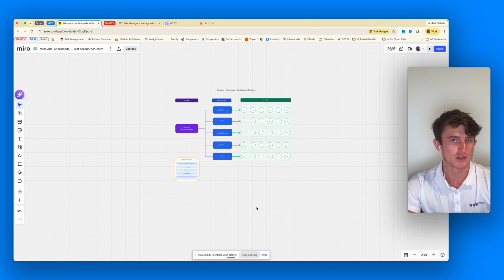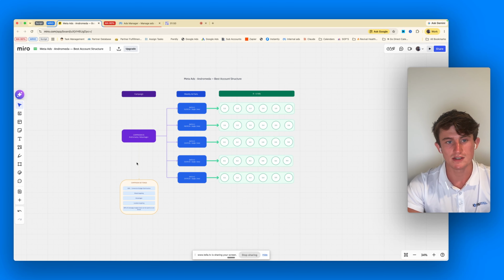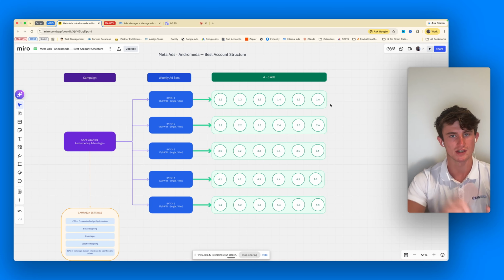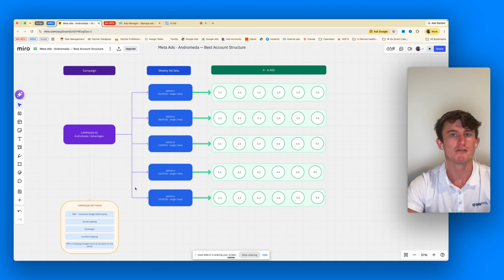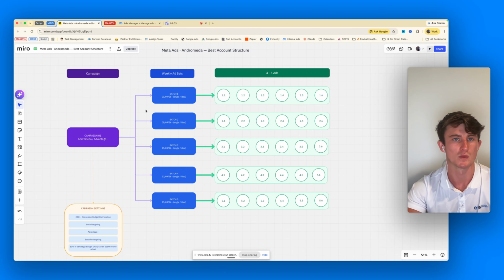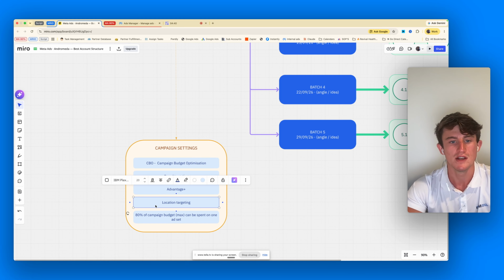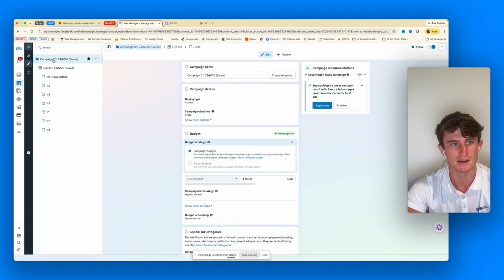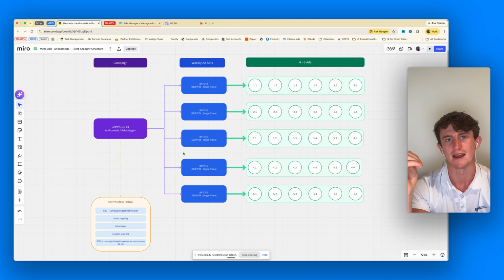Meta Ads Campaign Structure: Build a Profitable Campaign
🚀 Book a free discovery call and see how I can help you grow your business:

If your Meta ads account is full of random campaigns, duplicated ad sets and creatives you cannot compare properly, your structure is the problem, not your budget.

This video breaks down the exact Meta ads campaign structure we use after the Andromeda update, so you always know what belongs at campaign level, ad set level and ad level.

✅ Why one campaign per major goal or service beats a cluttered account

✅ How to run weekly batch ad sets with four to six diverse creatives in each

✅ The campaign settings we use: CBO, broad targeting, Vantage Plus and location only

✅ The 80% ad set spending limit that forces Meta to keep testing your new batches

✅ Why creative diversity matters more than media buying since Andromeda

✅ How to review ad sets after 12 to 16 weeks and keep only the consistent winners

Business owners and marketers currently running Meta ads who feel overwhelmed by the dashboard and want a simple structure they can manage every week.

💡 ABOUT RFM GROWTH PARTNERS

RFM Growth Partners helps business owners build predictable growth systems, without hiring an agency and without hiring in house.

🔗 MORE LINKS